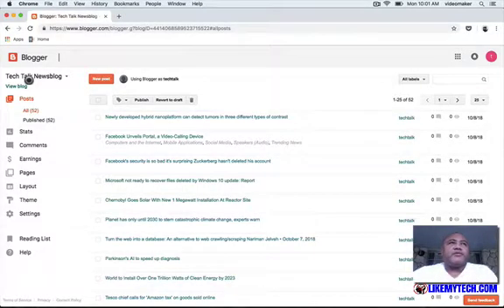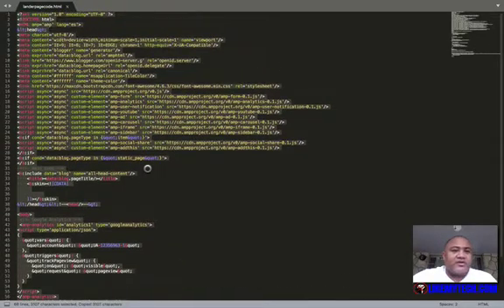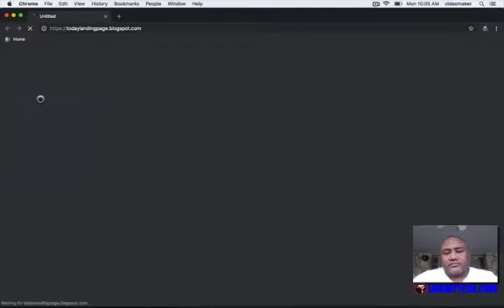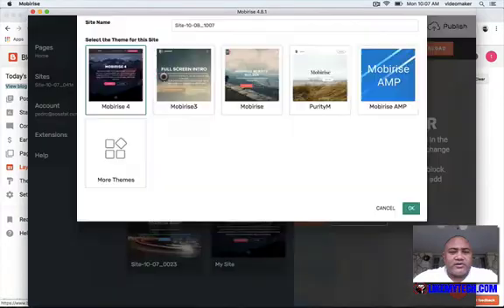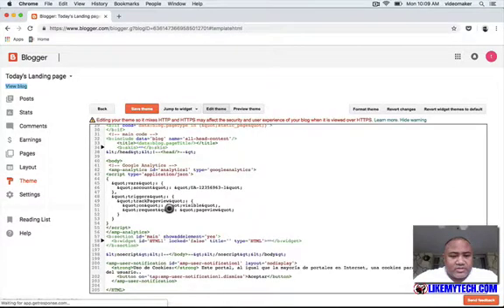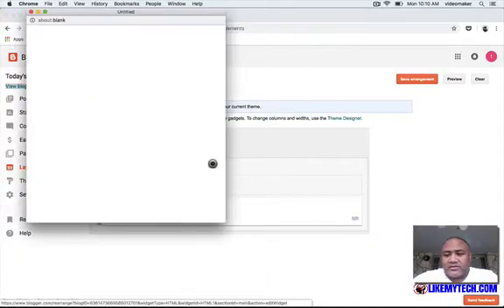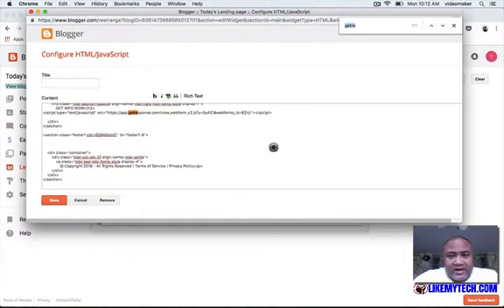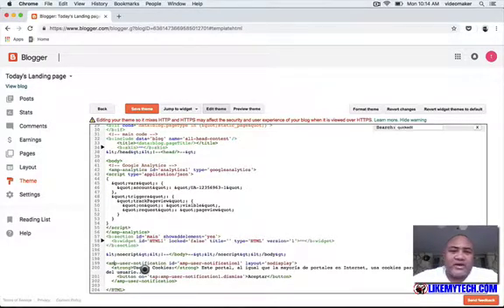How To Create AMP Responsive Landing Pages on Blogger FREE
On this video I show you how to create awesome professional looking website landing pages hosted for FREE on blogger.

The files you need are on my facebook group and on my likemytech website.

How To Build Free and Effective Landing Pages
How To Build Free and Effective Landing Pages 2018
How To Build Free and Effective Landing Pages For website
How To Build Free and Effective Landing Pages for beginners
How To Build Free and Effective Landing Pages free
How To Build Free and Effective Landing Pages free template
How To Build Free and Effective Landing Page with Wordpress
How To Build Free and Effective Landing Page tutorial
How To Build Free and Effective Landing Page guide
How To Build Free and Effective Landing Page tips
How To Build Free and Effective Landing Page tricks
How To Build Free and Effective Landing Page youtube
How To Build Free and Effective Landing Page video
How To Build Free and Effective Landing Page steps
How To Build Free and Effective Landing Page step by step guide
How To Build Free and Effective Landing Page tool
How To Build Free and Effective Landing Page free tool